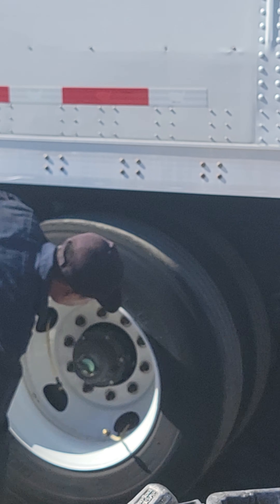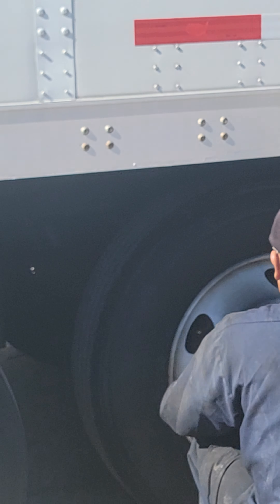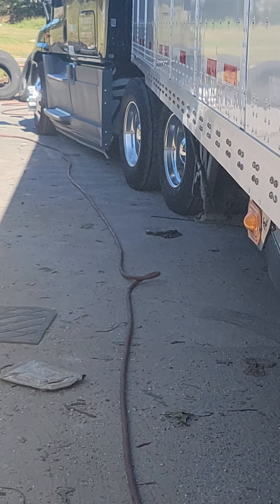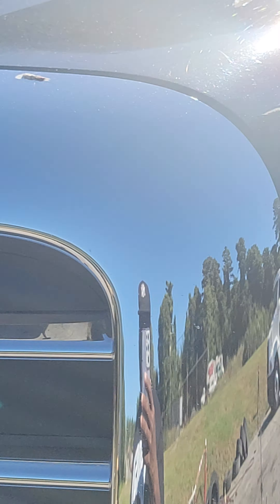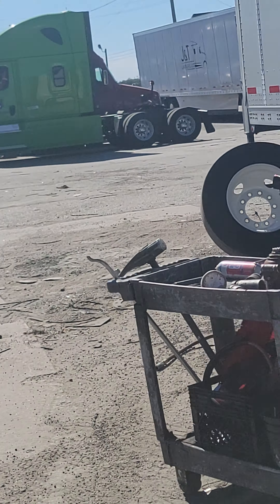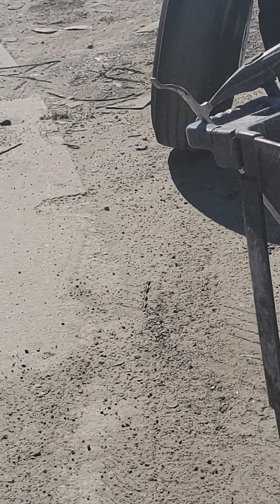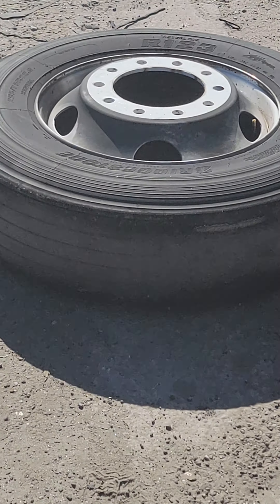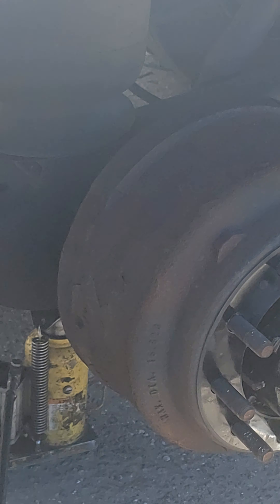trailer tires and inspection at kram i